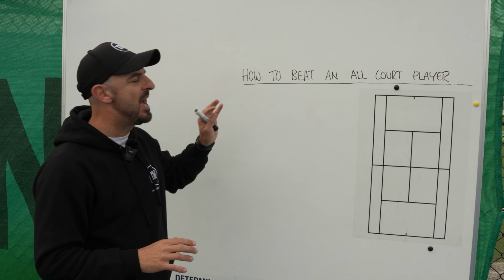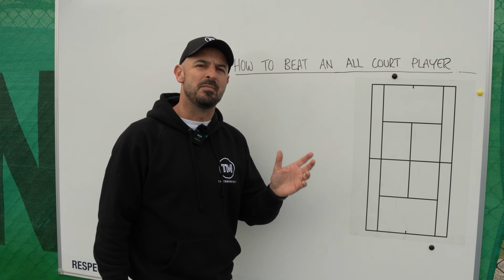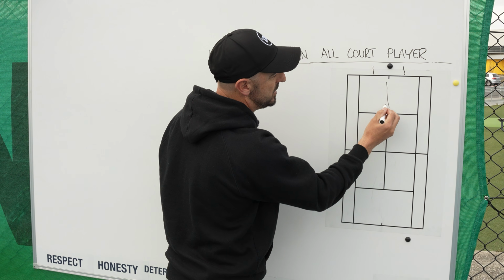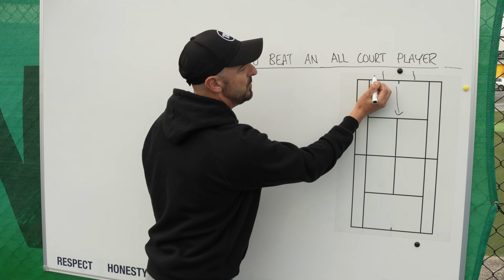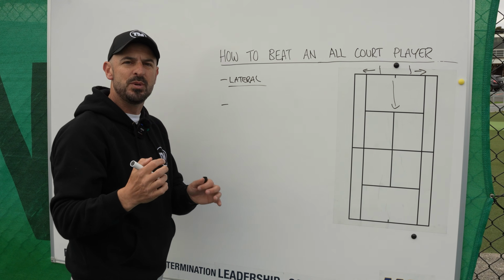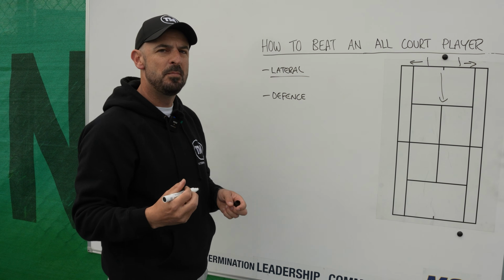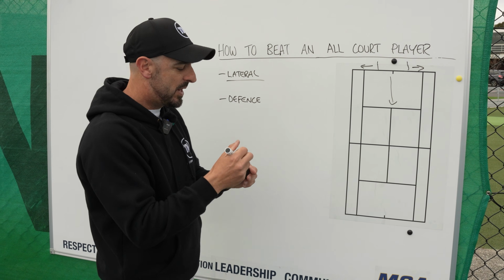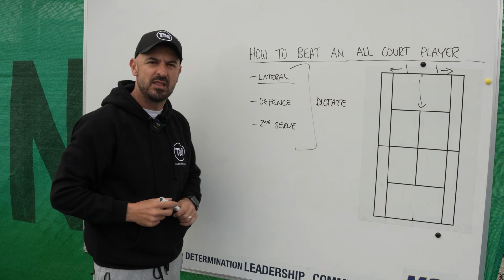Here's How I'd Beat a Player Like Roger Federer